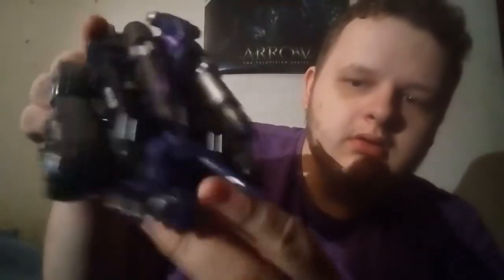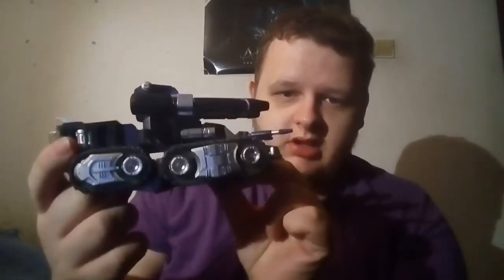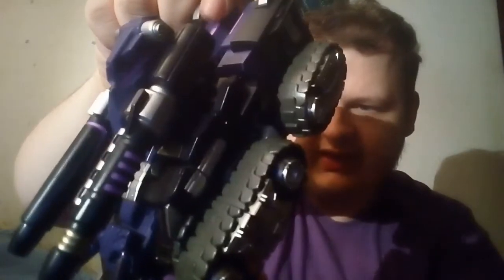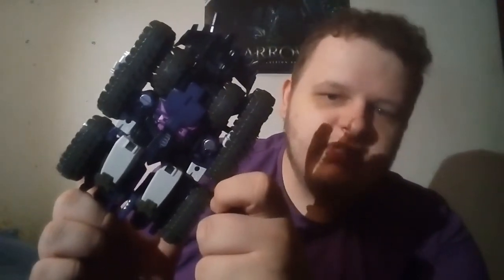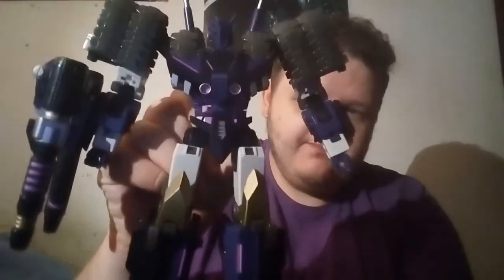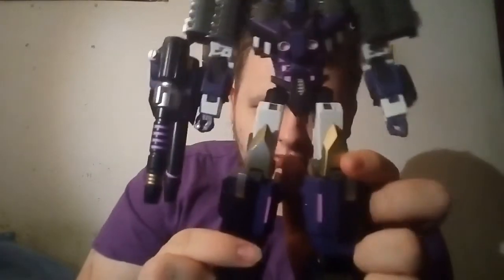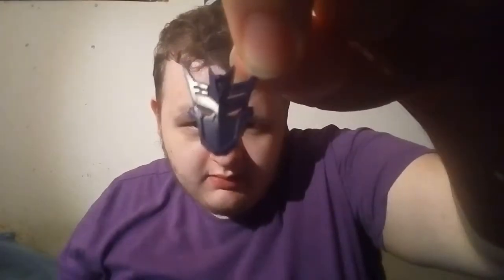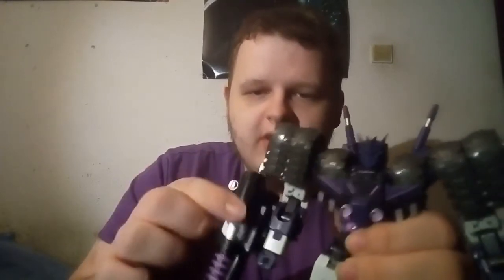Mastermind Creations Kultur/IDW Tarn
Gonna try to get back into videos a little more. This is a fantastic figure, and definitely worth picking up!